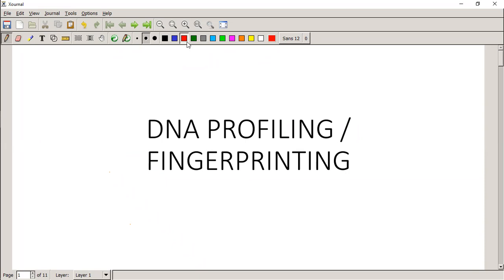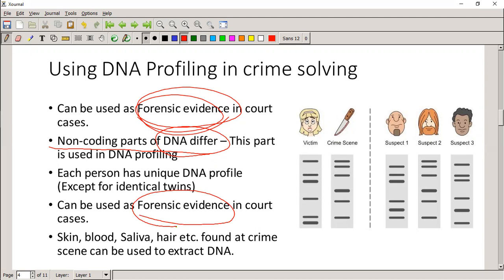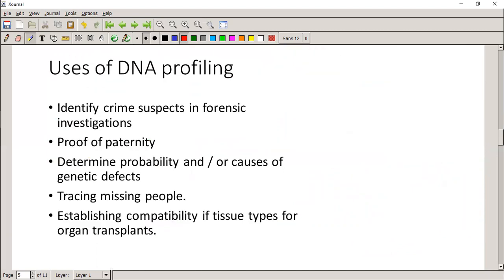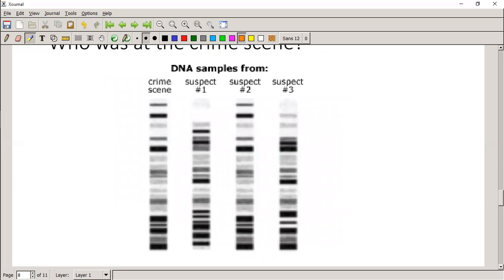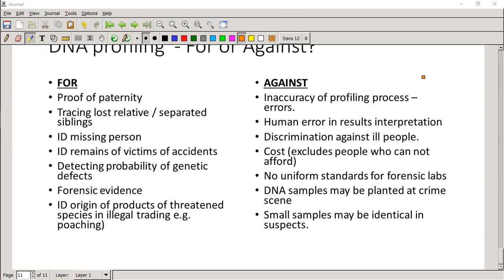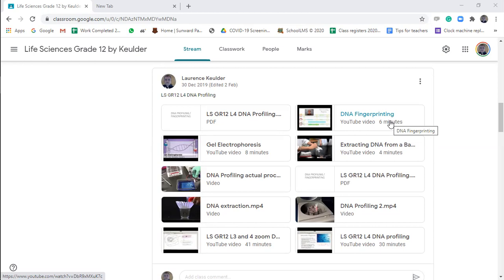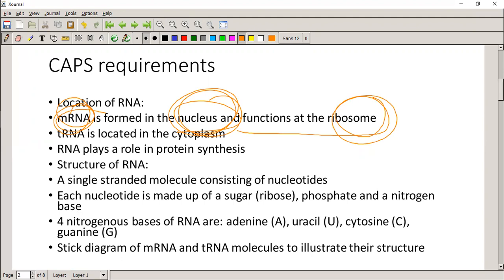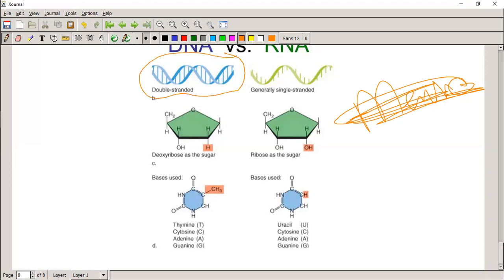LS GR12 L4 afternoon lesson DNA profile and recap L5 RNA